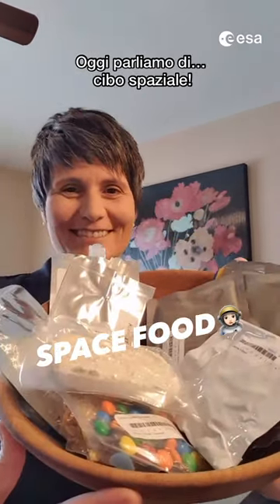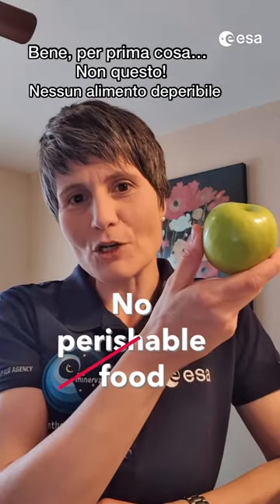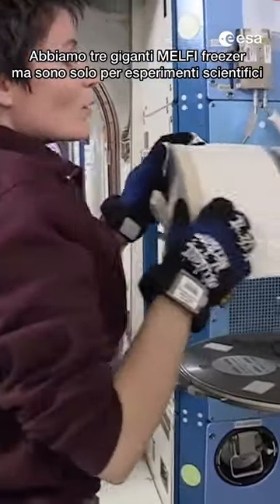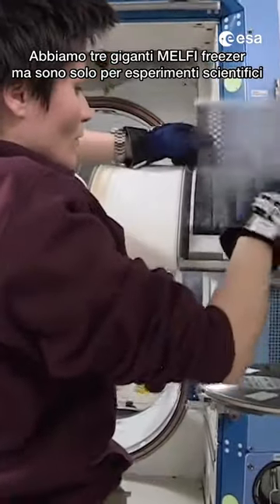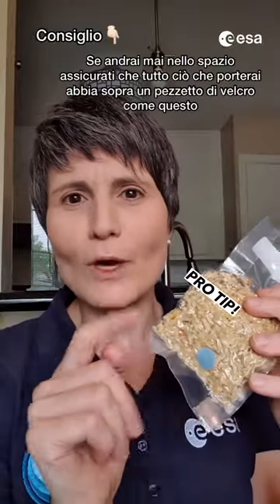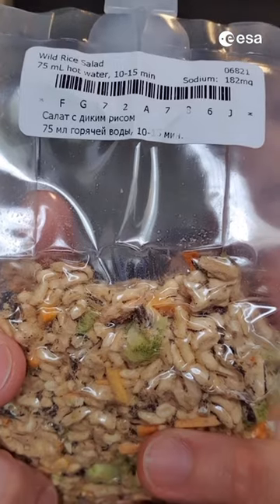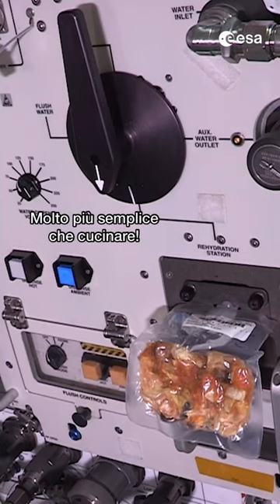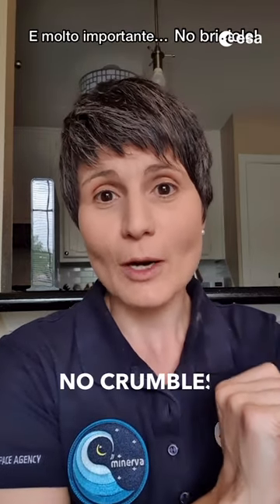Let’s talk about Space Food! 🍫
The Minerva mission is ESA astronaut Samantha Cristoforetti's second expedition to the International Space Station. The name of the mission takes inspiration from the Roman goddess of wisdom.